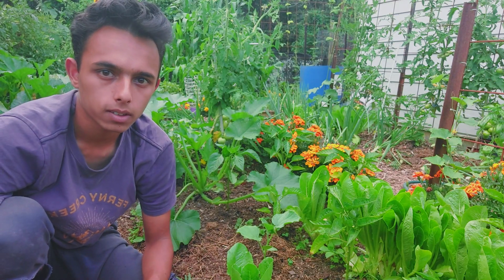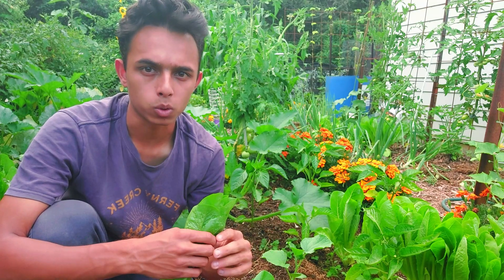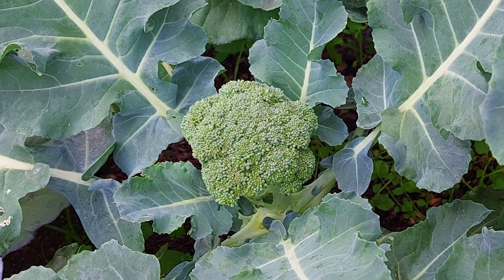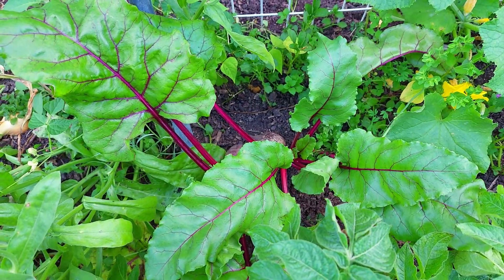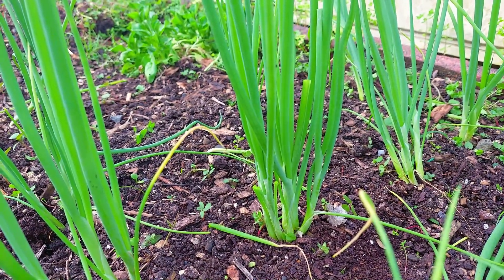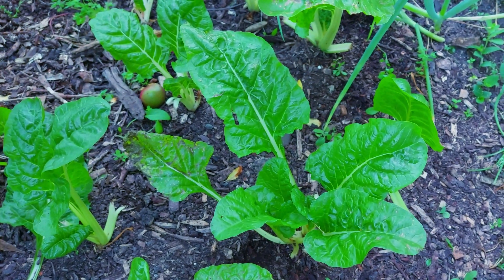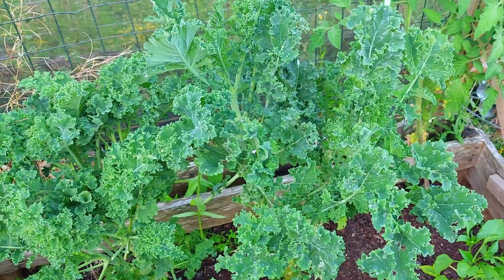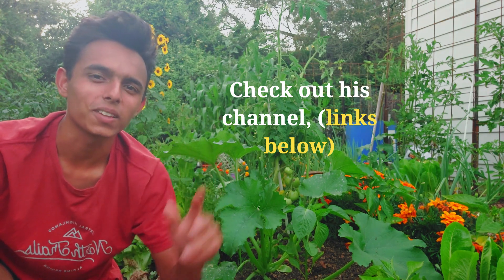7 plants that grow all-year round!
In this video we'll dicuss 7 crops that you can grow at home!
Check out @TheUltimateGardener as well, we did another video on his channel!